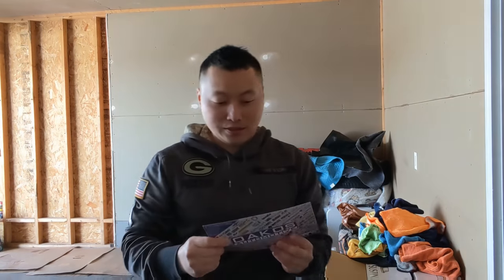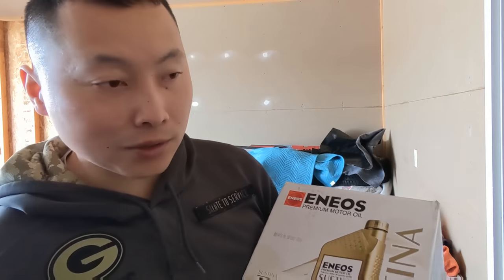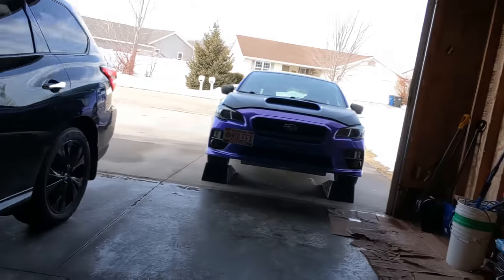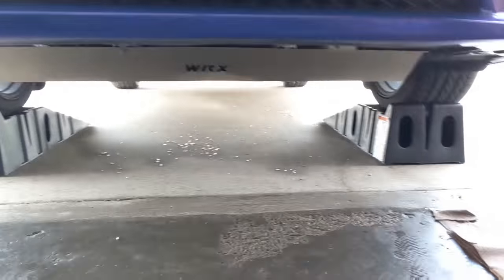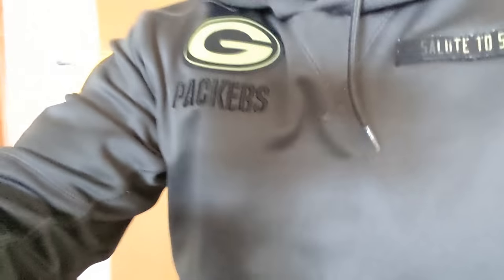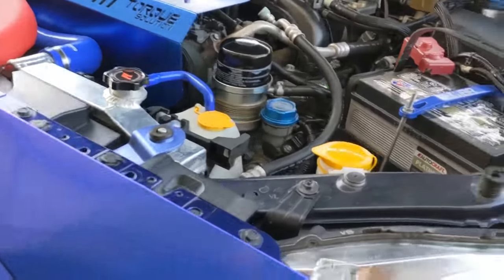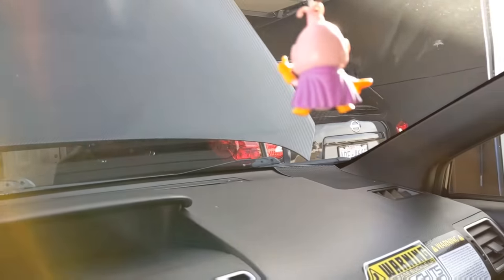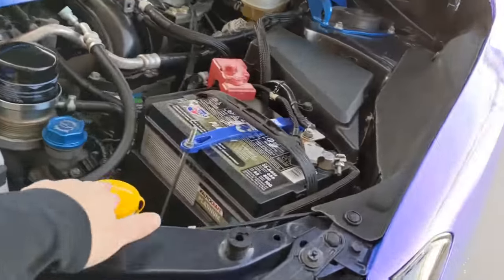Eneos Sustina Oil Change & installed IBR accessories/ GCS Carbon Fiber Keyhole Ignition Cover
Changed my Oil today with Eneos Sustina 5W-30 from Oakas Automotive Thanks to Nolan for the last hookup on the 12 qrts then I installed Ibuildracecars battery tie down and TGV caps. I also installed the GCS carbon fiber key ignition hole cover.
Can't Wait for it to get it back from the transmission shop.